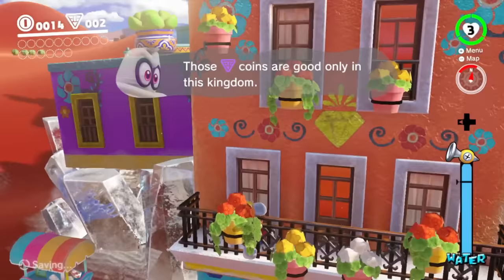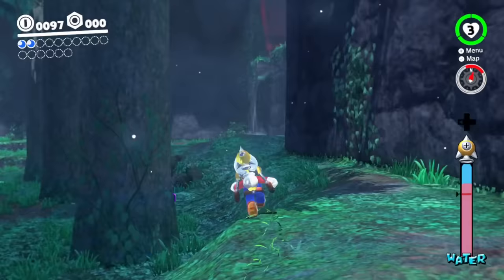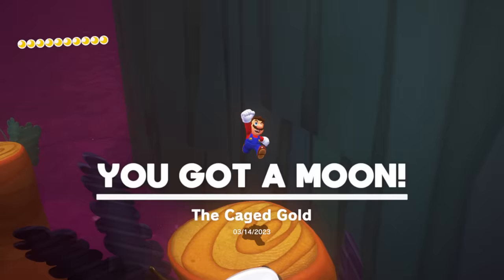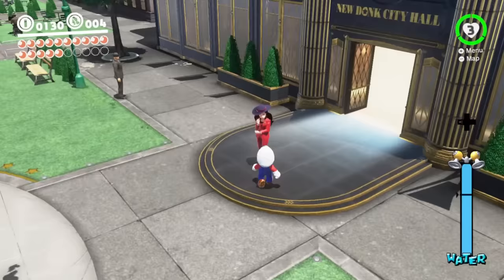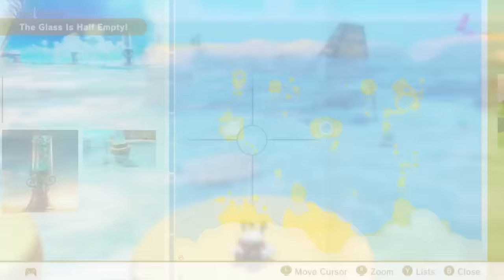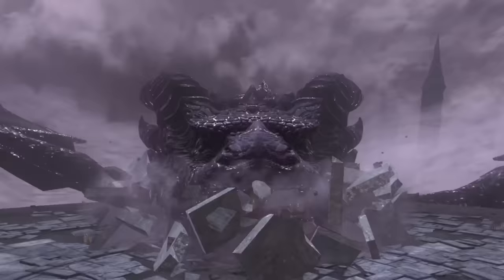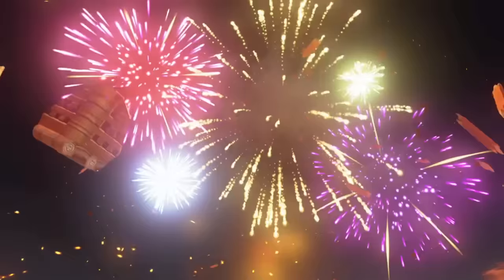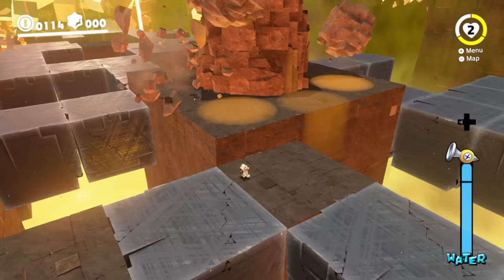Mario Odyssey but MARIO SHOOTS ROCKETS!! (Crazy Mario Odyssey Mod)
Super Mario Odyssey but MARIO Rocket Nozzle from Super Mario Sunshine in Super Mario Odyssey FULL GAME Playthrough with FLUDD full movie Super Mario Odyssey/ Super FLUDD Mario Sunshine Odyssey game game ZXMany playthrough Nintendo Switch Mario mod! MARIO SHOOTS ROCKETS NOW!!! FUNNY Hilarious Mario/ funny Super Mario videos with Rocket Nozzle in Super Mario Odyssey story mode bosses/ all cutscenes skip speedrun Mario full movie normal ending with Princess Peach, Bowser, and Mario, but Rocket Nozzle and Hover Nozzle and Turbo Nozzle from FLUDD is in Mario game/ funny Mario animations replaced with FLUDD Mario sunshine Mario animations and FUNNY Mario vs MARIO Rocket Nozzle insane Mario speedruns now!! Nintendo Switch game popular game Super Mario Odyssey, but Mario has Rocket Nozzle and CRAZY JUMP with FLUDD to make this new Nintendo Switch game Super Sunshine Mario Odyssey with Rocket Nozzle now in Super Mario Odyssey! ZXMany Super Mario Odyssey mod playthrough of Super Shadow Clone Odyssey!

for making this mod, this was unbelievable!!

TIMESTAMPS: